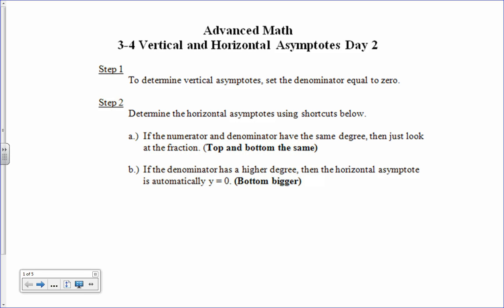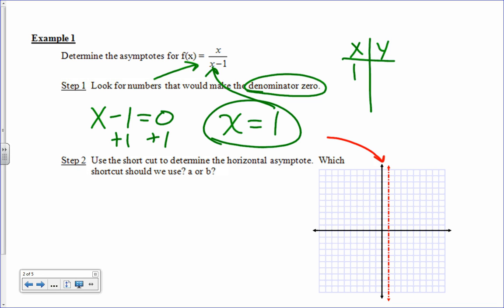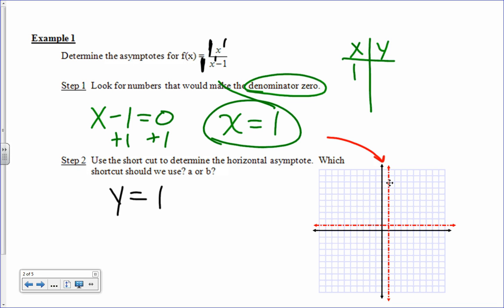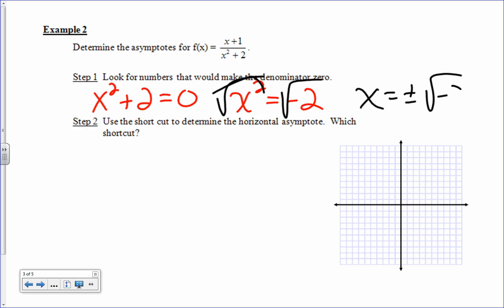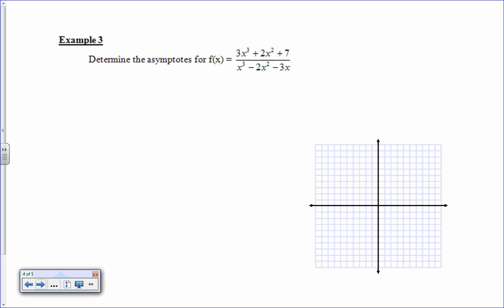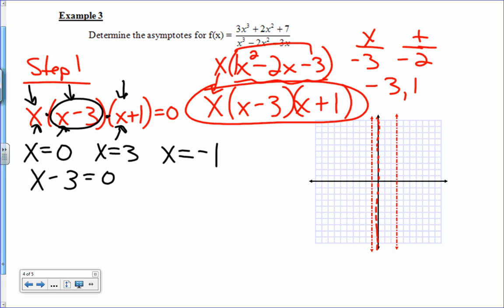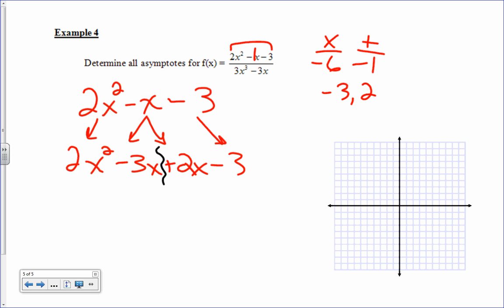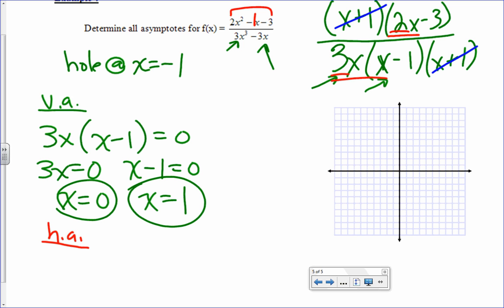Advanced Math 3-4 Day 2